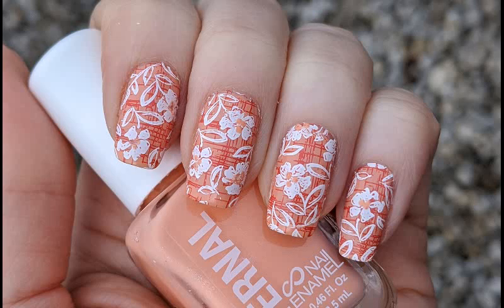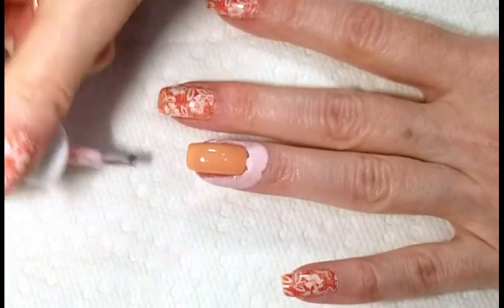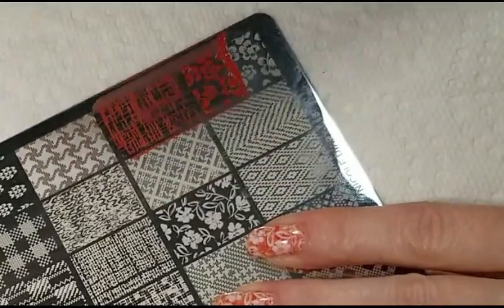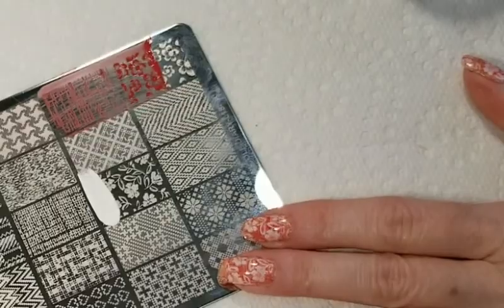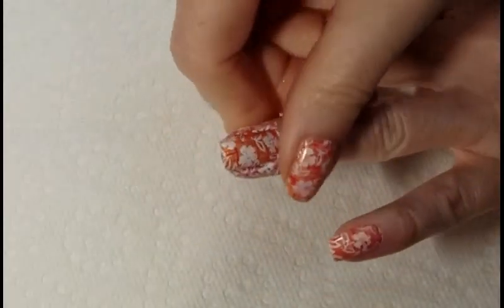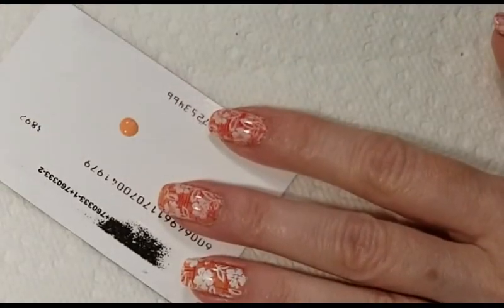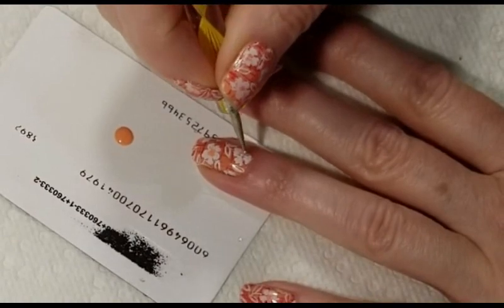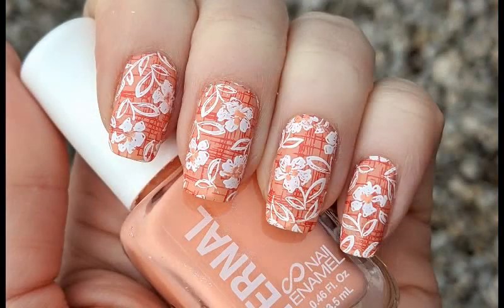Spring/Easter Nail Art with Nail Stamping - Peach Floral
Easy Nail Art Idea with Nail Stamping

Products Used
Polish:  Eternal – Flamingo

Stamping Polish:  Born Pretty #4 & 1787